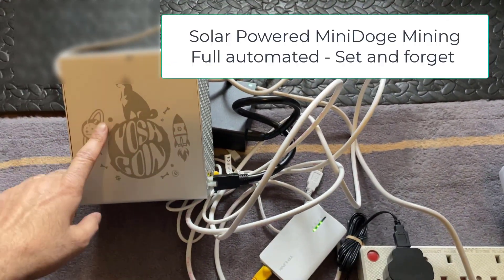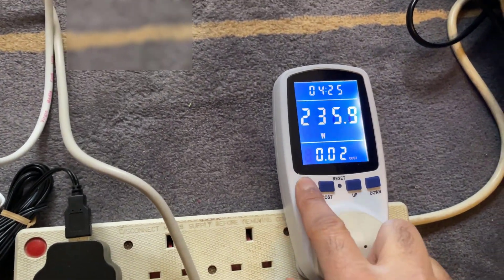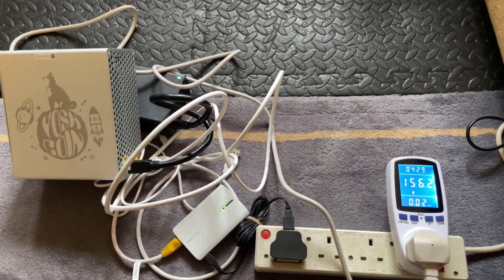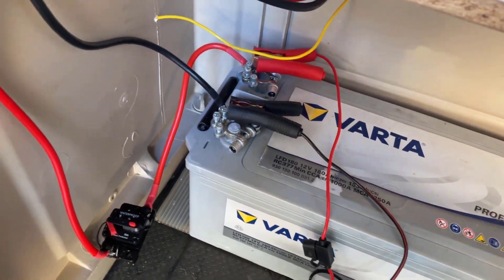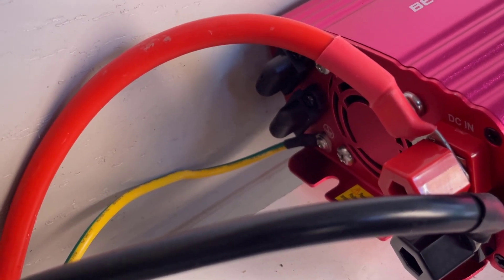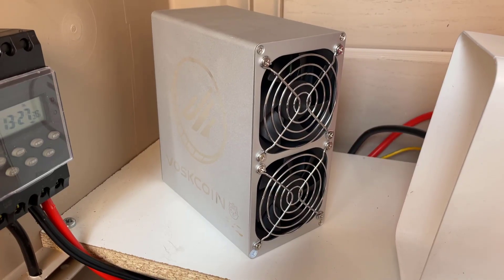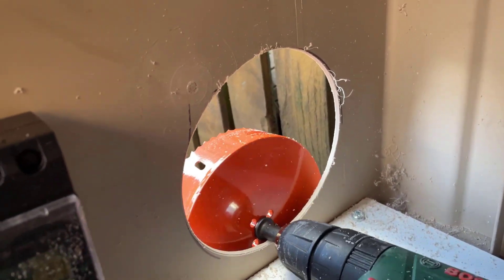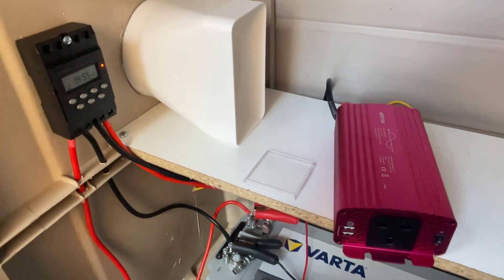Fully automated Solar Powered Mini Doge Mining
With electric costs running higher than the rewards earned from GoldShell MiniDoge mining, I got to thinking about alternative means to power the unit and I do believe I've managed to achieve that.

In this video, I will aim to setup a fully automated, hands-free, set and forget Solar Powered Mining operation using the GoldShell MiniDoge Miner.

I won't be discussing the Solar Panels used, but for reference, I have 2x 250W Panels connected to a Solar Charge Controller, which is turn charges a Varta 180Ah battery, the rest of the kit is listed below:

◉ Power Meter

◉ Battery Cables 16mm 5AWG

◉ Circular Stainless Steel Air Vent 150mm

◉ Battery terminal connectors

◉ Circuit Breaker 12V

◉ Gorilla Glue Sealant

◉ Earth Rod and clamp

◉ 150mm HSS Bi-Metal Hole Saw

◉ Ducting 150mm

◉ Bestek 500W Pure Sine Wave Inverter

◉ Bestek 500W Non-Pure Sine Wave Inverter

◉ 12V Timer 25A

Have you setup a Solar powered Mining rig? If so, do share your experience in the comments section. Can you share any other hints/tips to improve on my Solar powered Setup?
If you have any questions or suggestions, please free to leave them in the comments section below